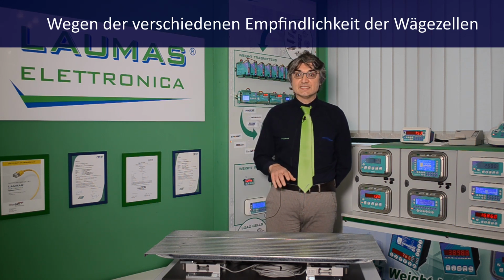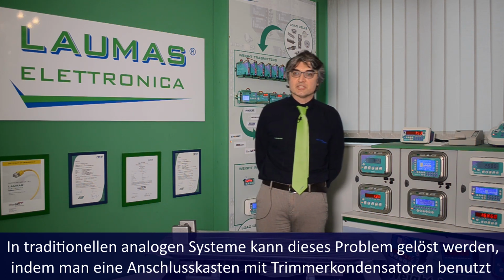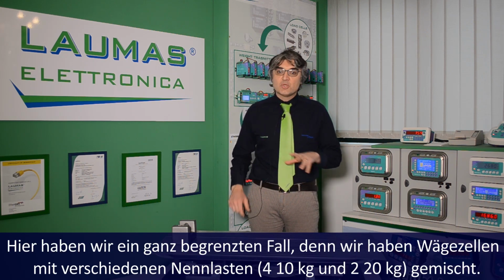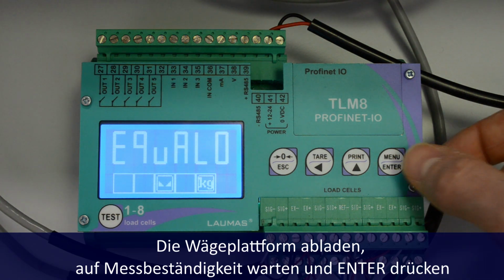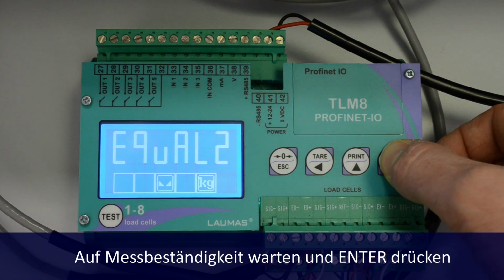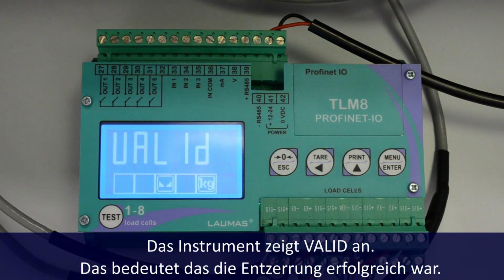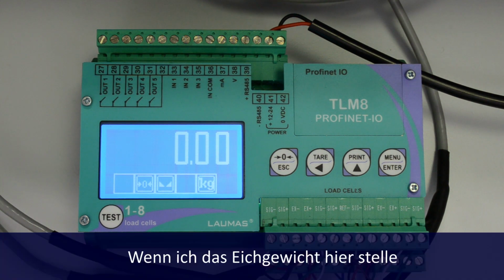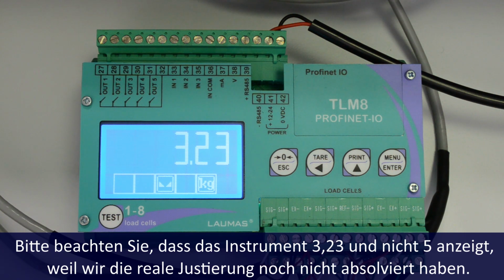Entzerrung der mehrkanäligen Wägetransmitter (Deutsche Untertitel)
Tutorial - Die digitale Entzerrung der LAUMAS mehrkanäligen Wägetransmitter